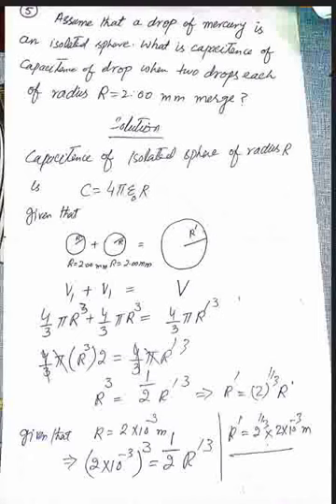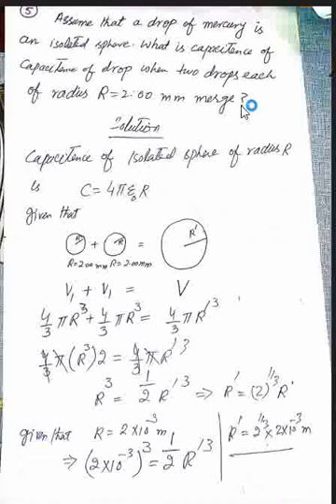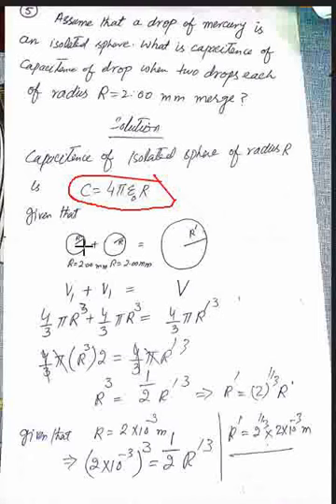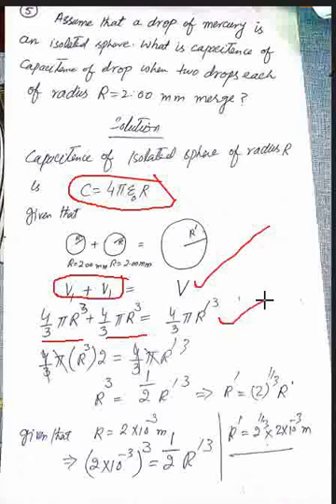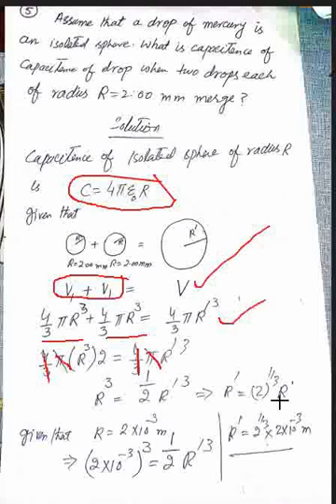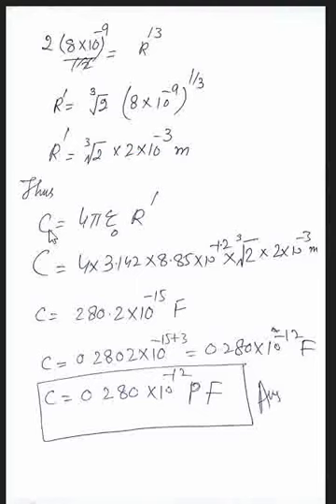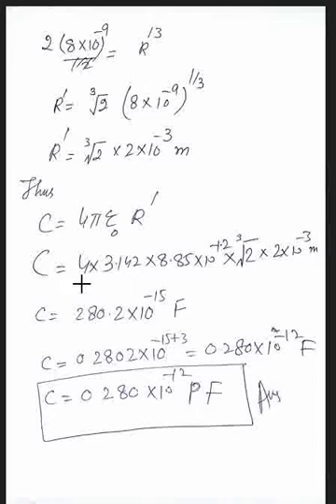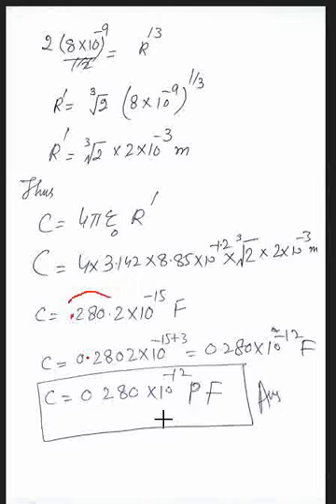Assume that a drop of mercury is an isolated sphere| What is capacitance of drop....| Belief physics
# Whatiscapacitanceofdrop
In this video Assume that a drop of mercury is an isolated sphere| What is capacitance of drop. | Belief physics i have solved a numerical problem about capacitance of an isolated capacitor. The video can be helpful for BSC and BS students.